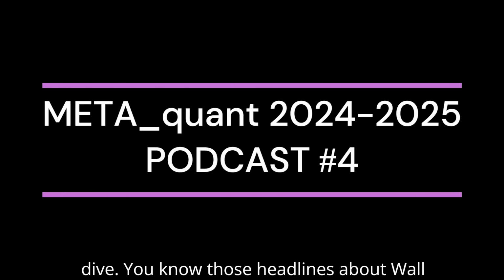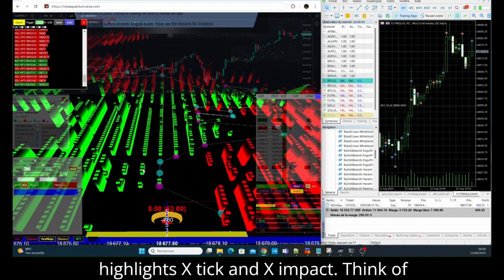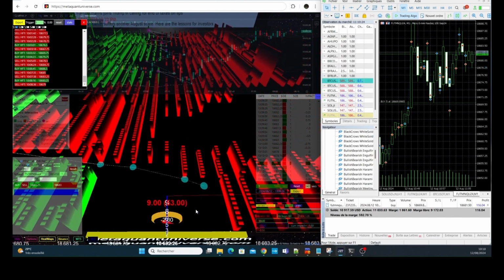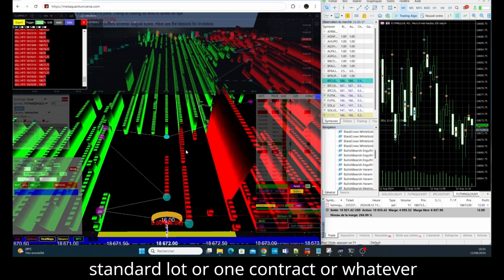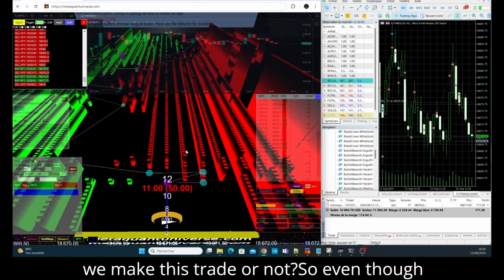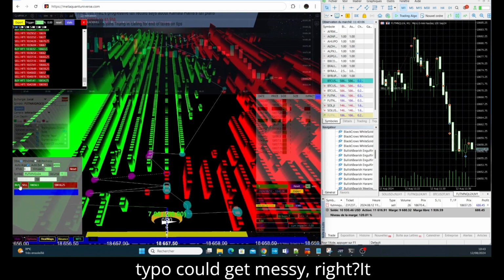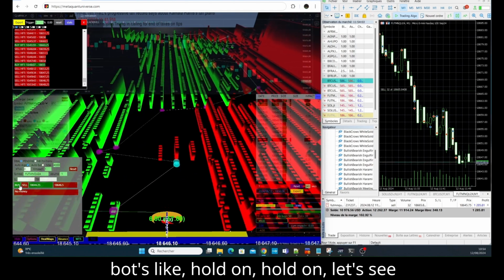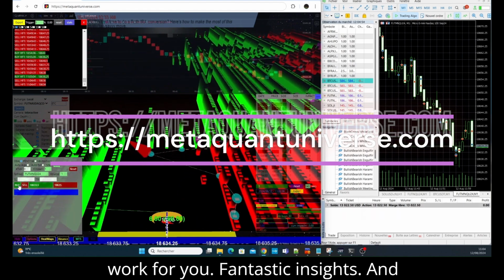🎙️META quant Podcast Episode #4 with Sasha and Riley - HFT signals and Auto Trading on MT5 🌟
🎙️ META_quant Podcast #4 :  HFT Signals and Auto Trading on MT5 🌟

In this episode, Sasha and Riley delve into the game-changing world of High-Frequency Trading (HFT) signals and how you can leverage them for automated trading on MT5 (MetaTrader 5). 🚀 Learn how to integrate these lightning-fast signals into your trading strategies to stay ahead of the curve and maximize profits! 💹📊

💡 What to Expect:

A deep dive into how HFT signals work, how they're generated, and why they matter for your trading success.
A step-by-step guide to setting up automated trading on MT5 using META_quant, allowing you to trade smarter and faster.
Insider tips on how to react to HFT signals in real-time and optimize your trading decisions for the best outcomes. 🔍💥
🌐 META_quant 4D—the ultimate tool for tracking HFT signals and automating your trading strategies like a pro.

🌟 Visit META_quant Universe for more tools, strategies, and resources.

🔔 Call to Action: Ready to supercharge your trading with HFT signals and automation? 🔔